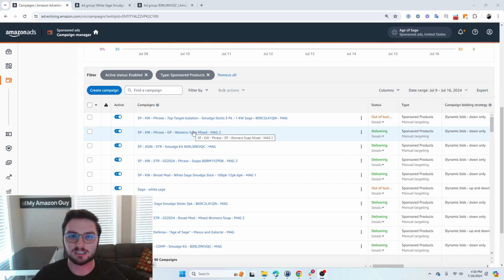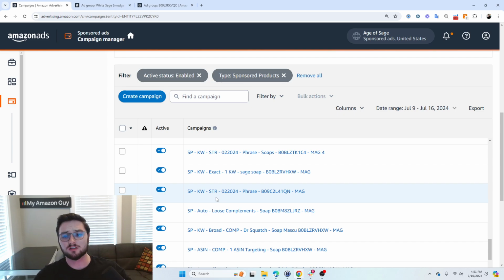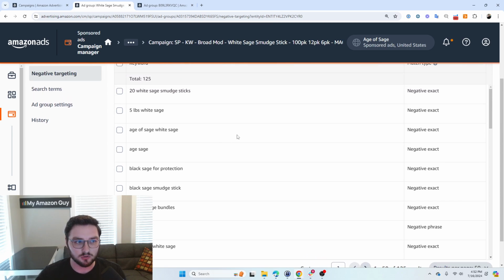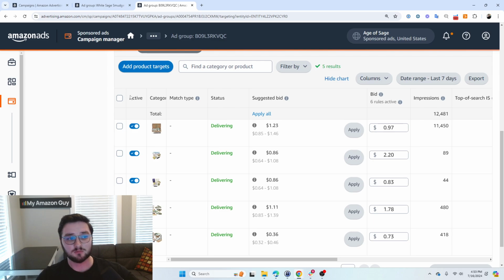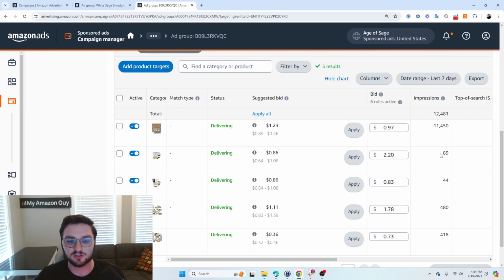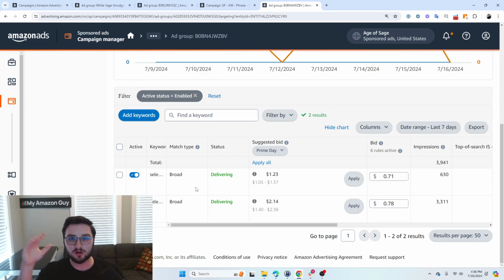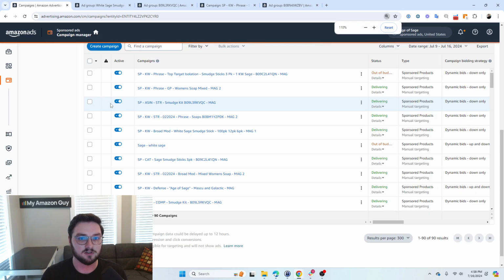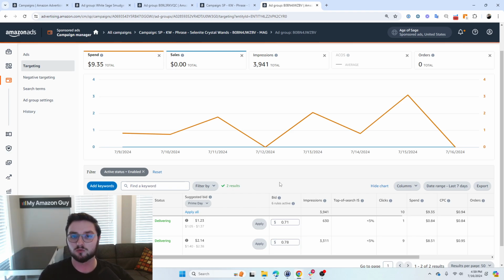Amazon PPC Mistakes that Everyone Makes and How to Avoid Them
Are you struggling with your Amazon advertising campaigns? In this video, we uncover the top mistakes sellers often make and how to avoid them. Learn the best practices to ensure your campaigns are optimized for success. From diversifying your campaigns to mastering negative targeting, these insights will help you stay ahead of the competition and make the most of your ad spend.

Timestamps:
0:07 - Introduction: Common Amazon Advertising Mistakes
0:30 - Mistake 1: Not Diversifying Campaigns
1:57 - Mistake 2: Inadequate Negative Targeting
3:47 - Mistake 3: Inefficient Targeting Strategies
5:51 - Mistake 4: Doubling Up Campaigns and Ad Groups
8:00 - Mistake 5: Not Setting Firm Boundaries
10:37 - Additional Tips for Successful Amazon Advertising